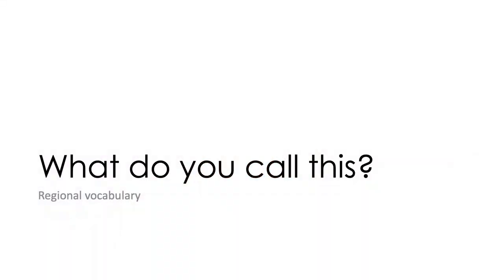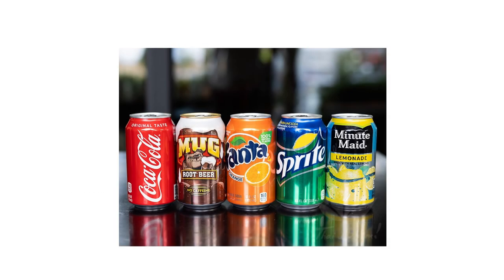Language Diversity: English Accents and Dialects at SPSCC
Learn about accents and dialects as SPSCC faculty talk about their own experiences with the English language.